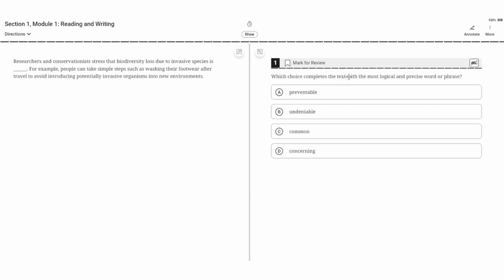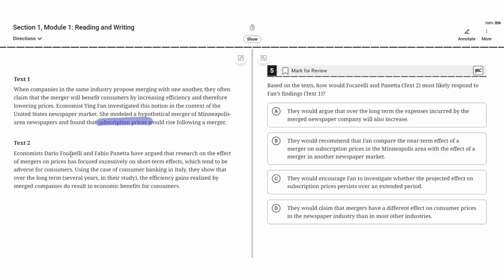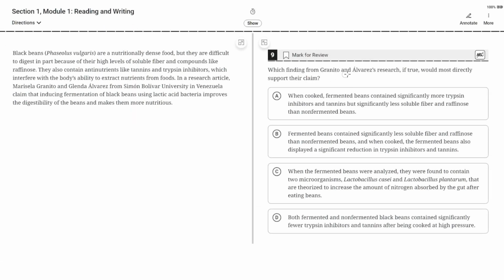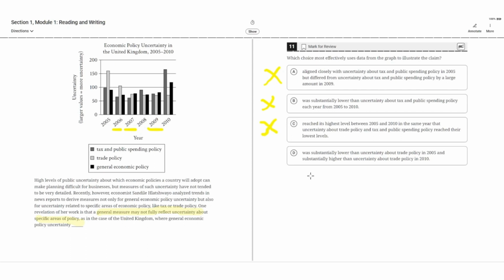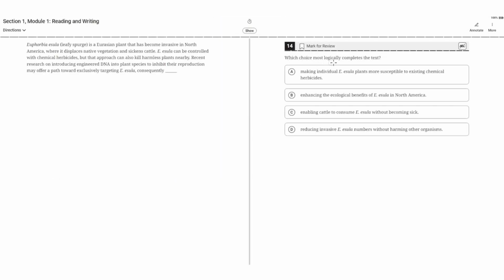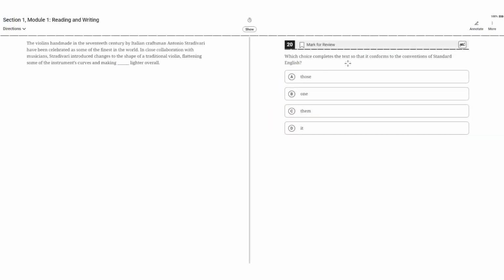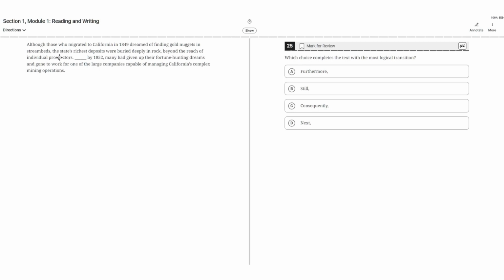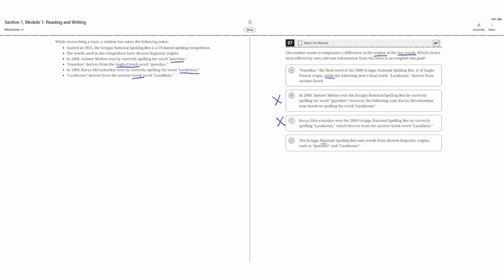Digital SAT Practice Test 1 - Reading Module 1 - All Questions